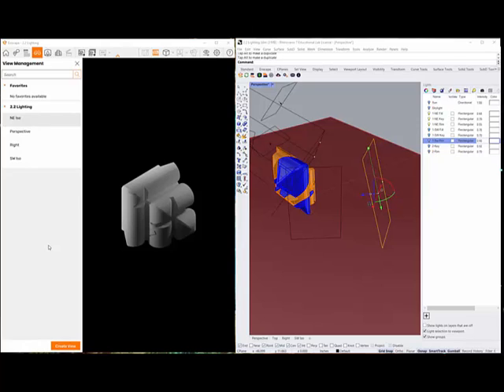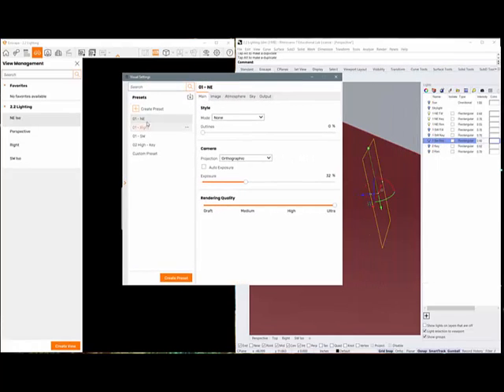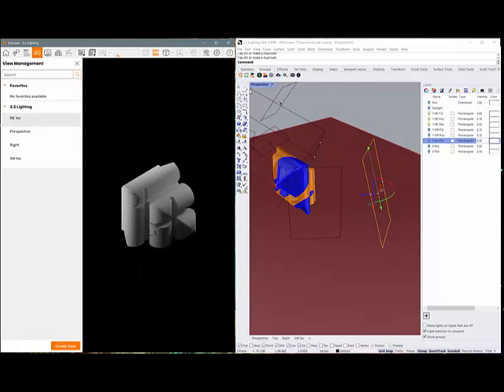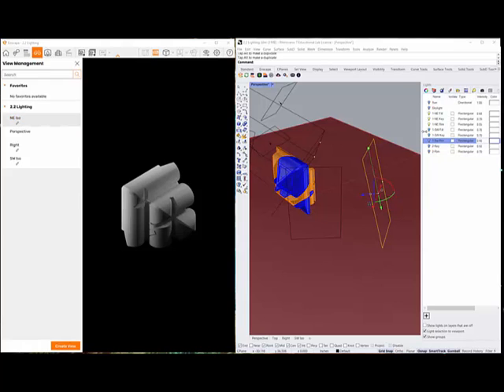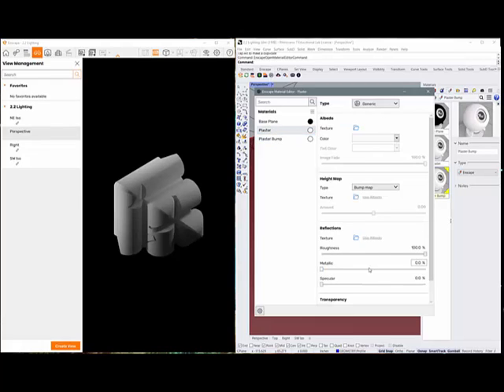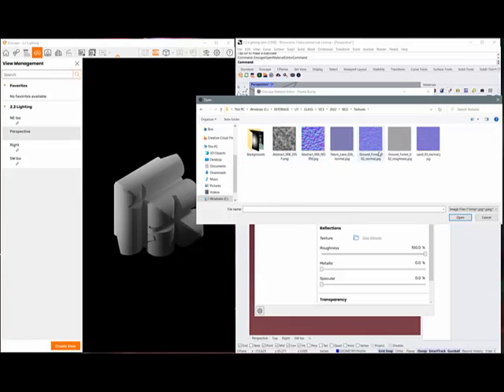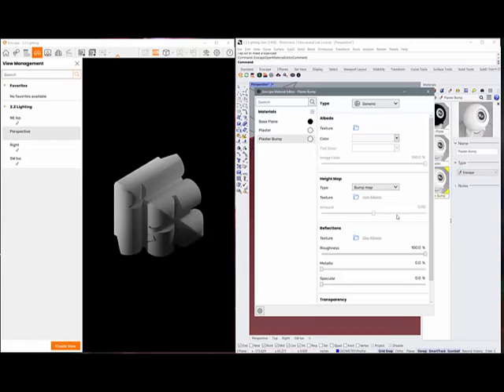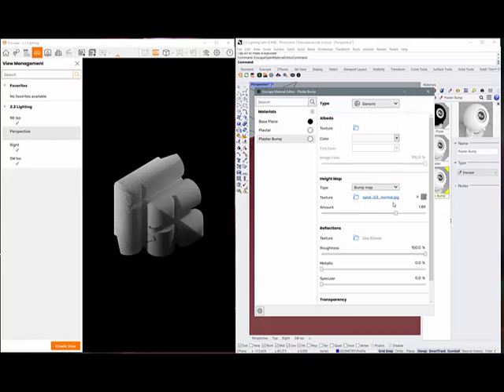VC322 11 Linking Visual Presets to views Adding bump map to define the split